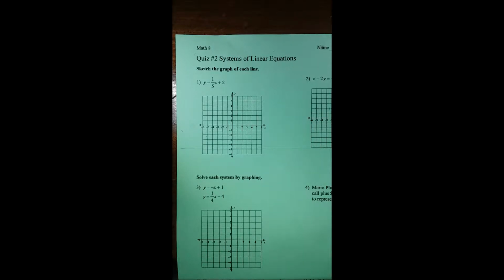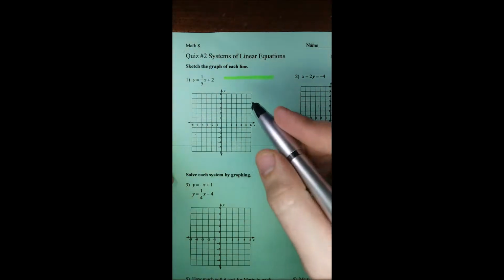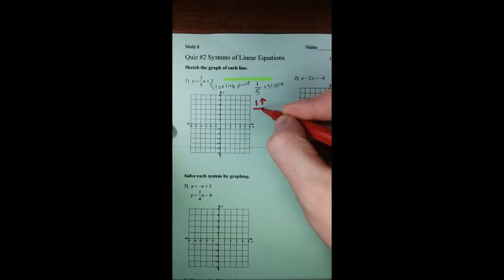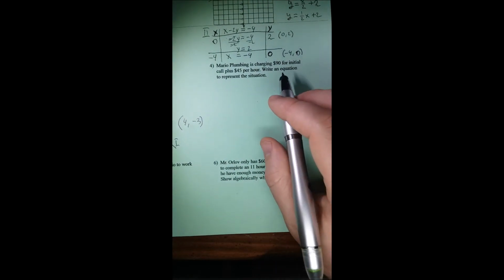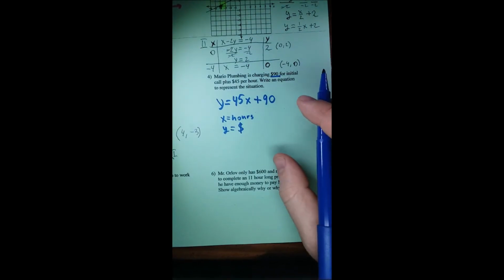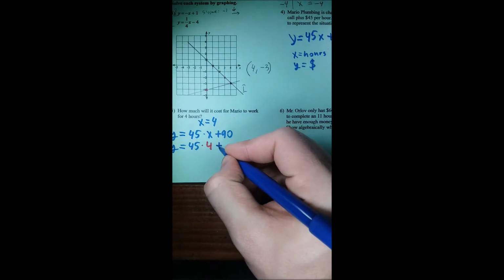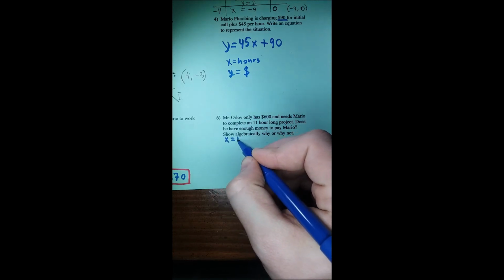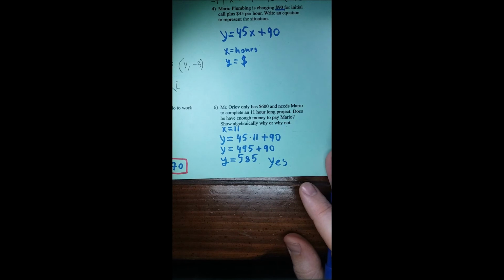20190214 Quiz #2 Systems of Linear Equations (Math 8)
Math 8 Quiz 2 Systems of Equations
You can use this video to do corrections on your quiz. On a separate sheet of paper, write down questions that you got wrong (except graphs), tell me what you did wrong and how you can fix it. You will be able to earn 50% of missed points back.